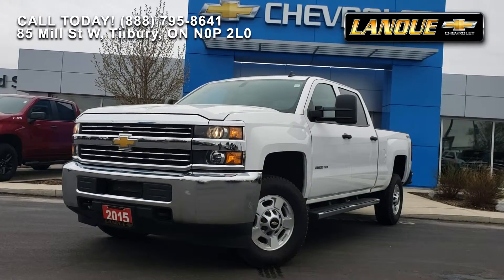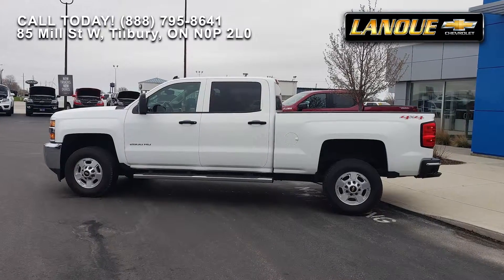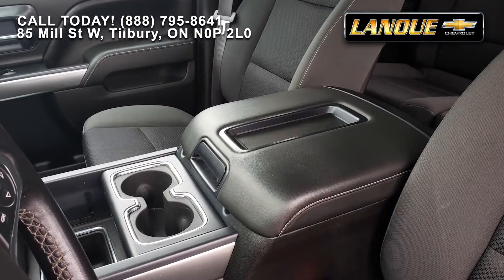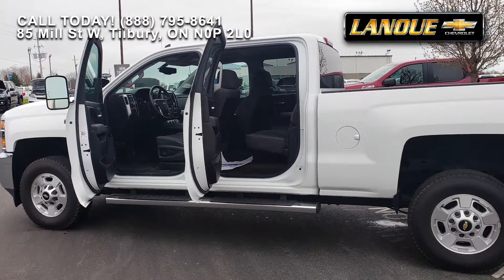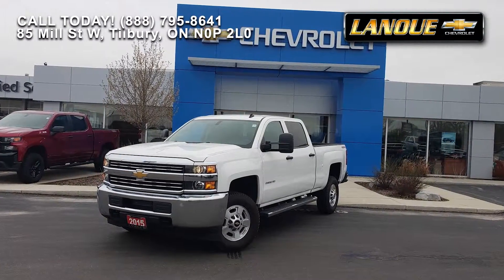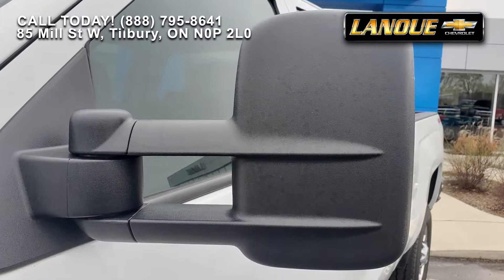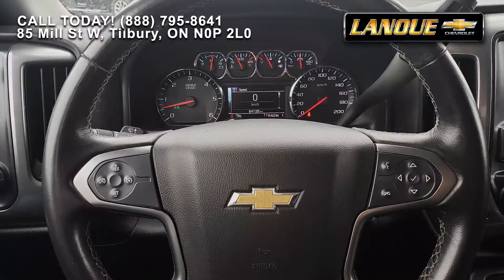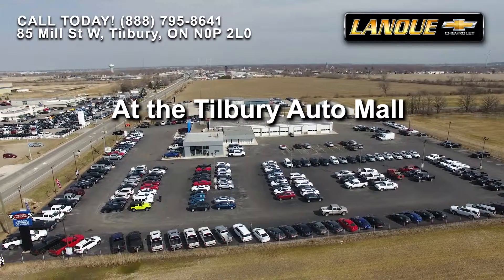2015 Silverado 2500 HD 4X4 Stock#58688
Lanoue Chevrolet
85 Mill St W,
Tilbury, ON
N0P 2L0
Get the job done, and then some, in  this 2015 Silverado 2500 HD 4X4 LT Crew Cab. Inside you have heated black cloth seating with white stitching, leather stitched cab accents, and a large center console.In the back you have spacious matching seating for all of those important guests, and because it’s a crew cab, it’s easy gettin in. In the front, you have a comfortable stylish cabin with modern rugged design features. You’ve got a full color infotainment system with USB, media, and phone connectivity with available OnStar. The steering wheel controls include cruise, and systems controls  leading to a full color center console in the center of the instrument cluster. You have all of the power options you’d expect including power front drivers seating. On the outside you have the rugged heavy duty stance resting on beefy Firestone Tranforce AT wheels. The beefy front grille features projector lighting for visability and safety. You’ve got large trailer focused mirrors, chrome tubular step assit, a full sized and spray liner coated box with handy bumper steps. Under the hood you’ve got the powerful and proven 6 litre V8 connected to an automatic transmission and a heavy duty trailer hitch with integrated trailer brake controls of course. There are too many features to list in this short video so get yourself down to Lanoue Chevrolet, conveniently located in the Tilbury Auto Mall.